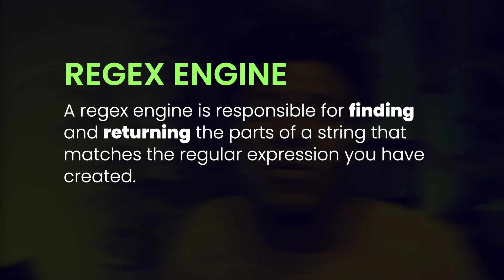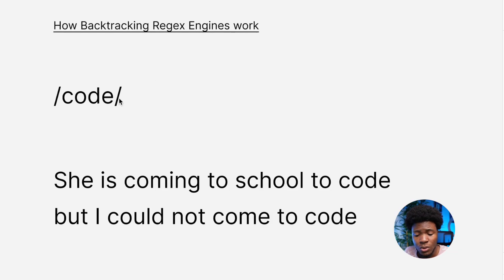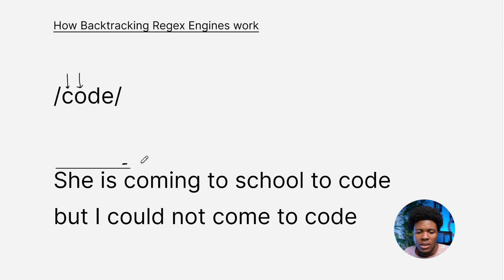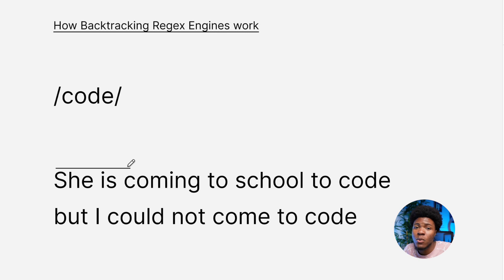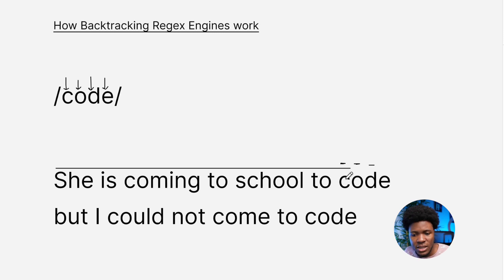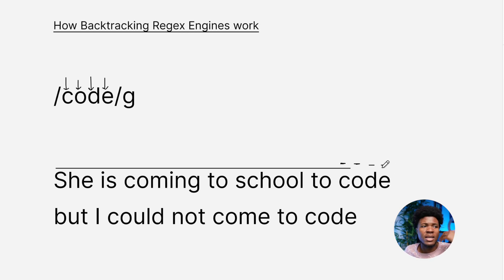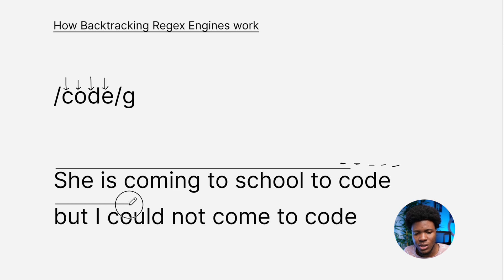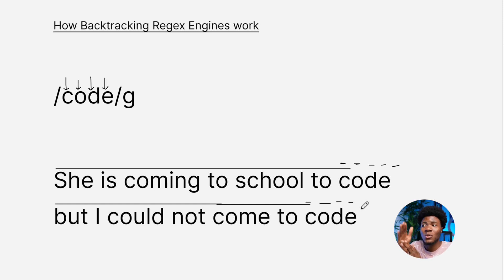REGEX ENGINES Simplified - How Regular Expressions work | Part 3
This course is a work in progress. I'd be uploading the remaining lessons of this course in the coming days 😇

In this lesson, I explain how a regular expression work. I shared the different types of regex engines we have, and illustrate how a regex engine applies a regular expression to a string to get the matches.